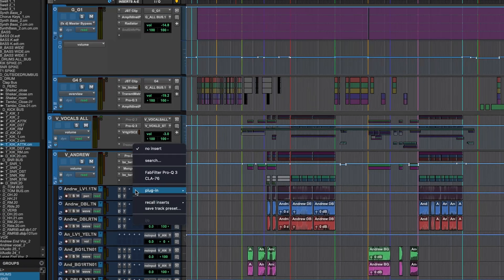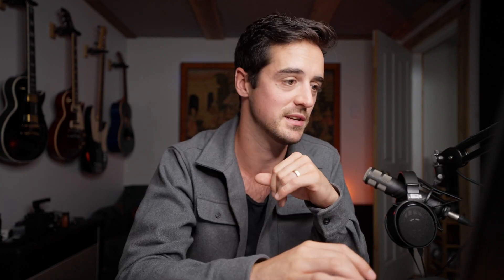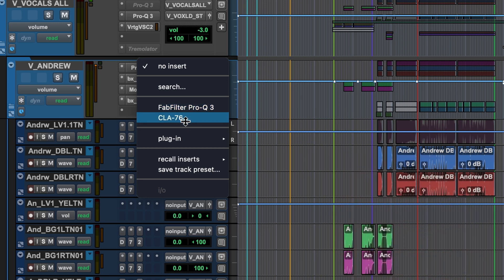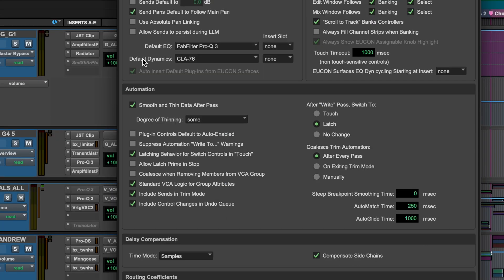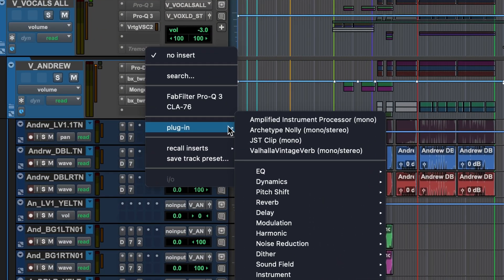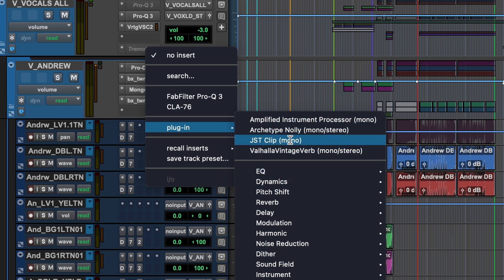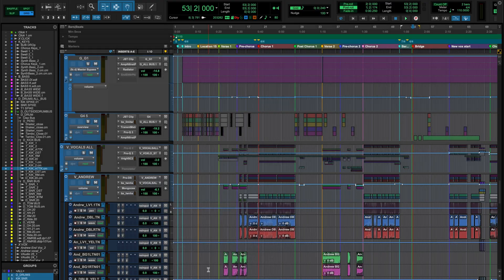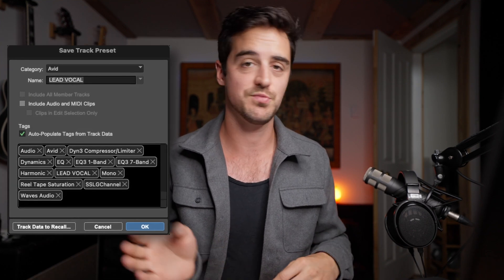Find Your BEST Plugins FASTER || 3 Pro Tools Plug In Shortcuts!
Ever wish you could find your favourite audio plugins in Pro Tools a little faster? Well I've got 3 new ways for you to customize your Pro Tools plugin lists to help you keep your favourite plugins easily accessible when you need them! Doesn't matter if you want an EQ, Compressor, Amp Sim, or anything! Customize Pro Tools to fit YOUR needs!